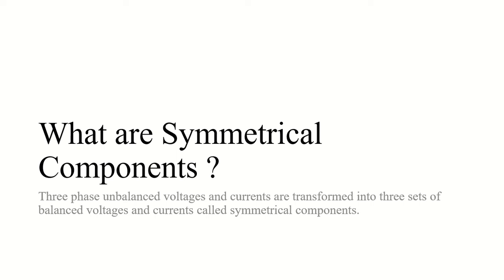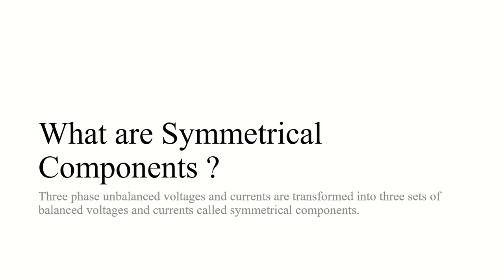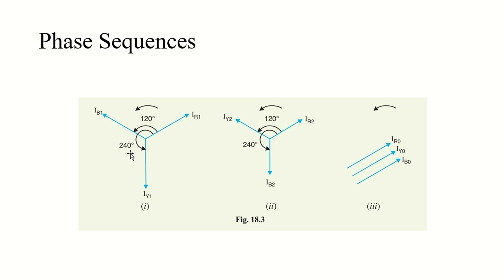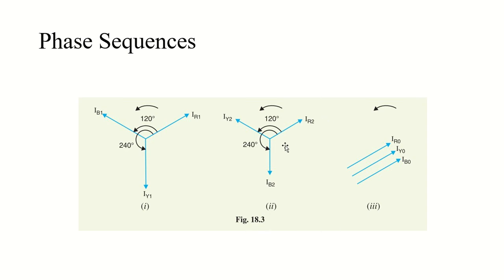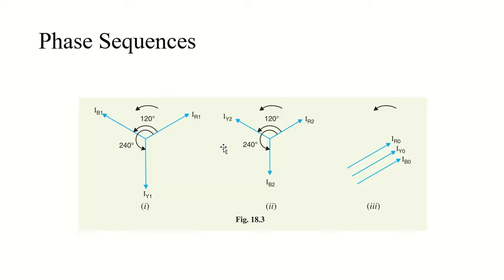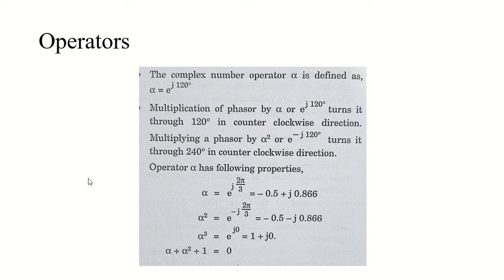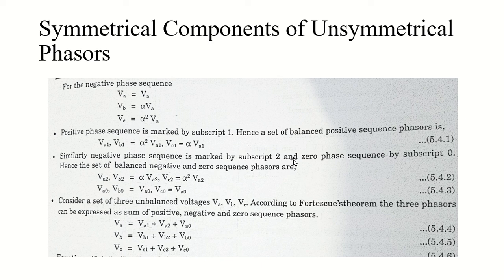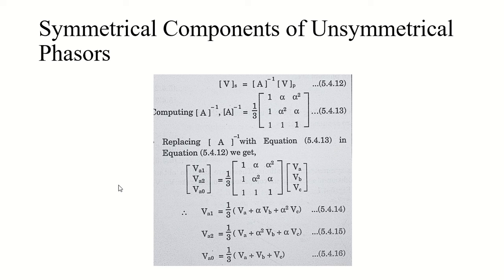Introduction to Symmetrical Components | GTU EE Sem - 5 PS-2 CH-5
This video discusses about symmetrical components. It discusses all three positive, negative and zero phase components, the video also discusses the symmetrical components for unsymmetrical phasor which always remain unchanged for all the quantities.